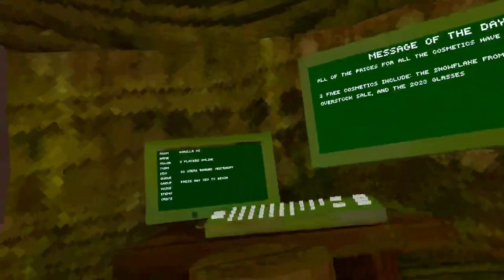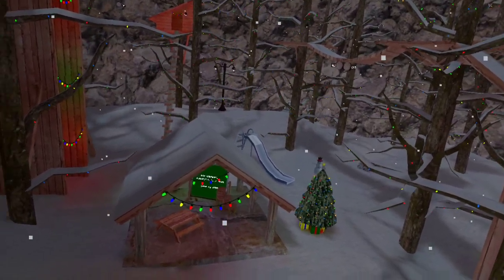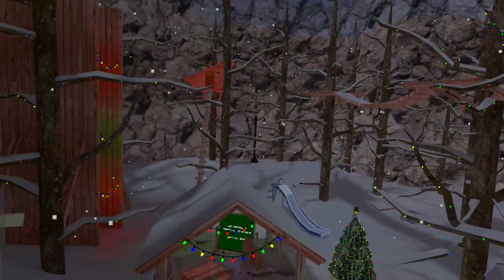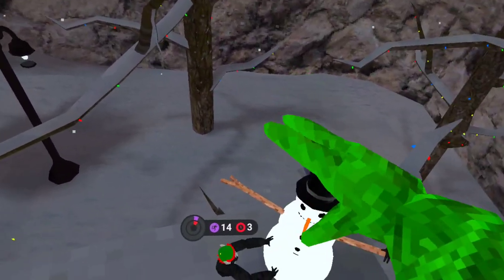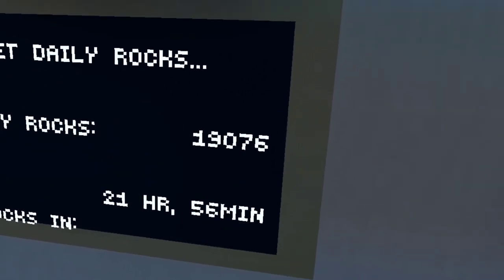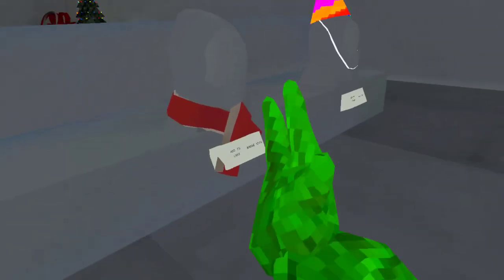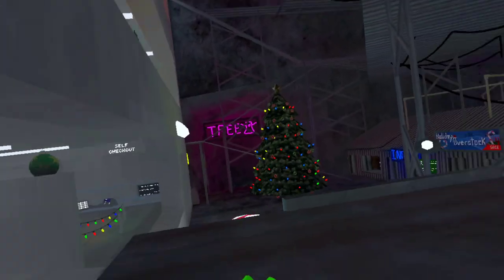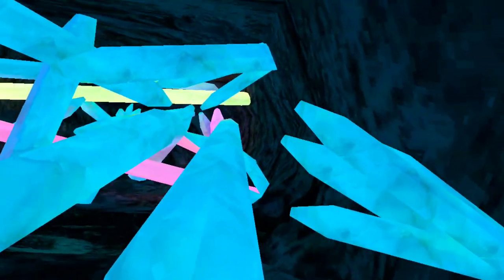Trash runners vr! Update!